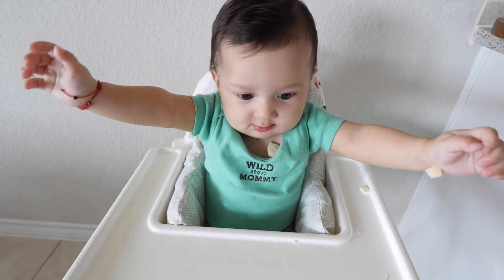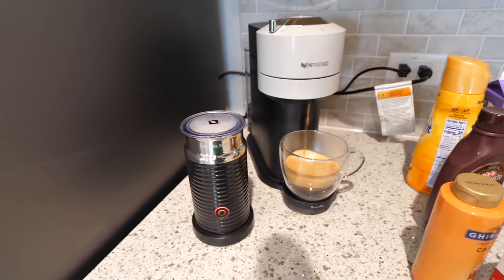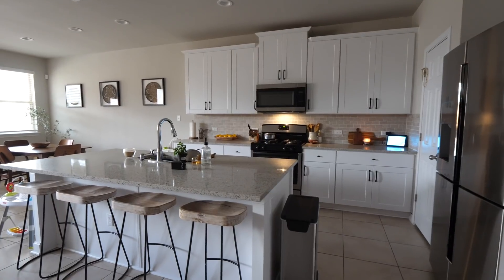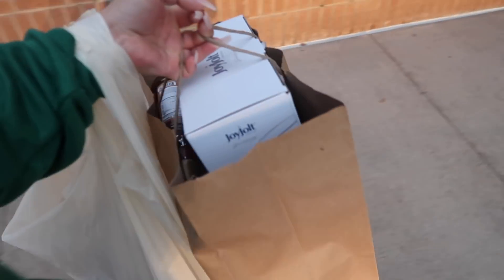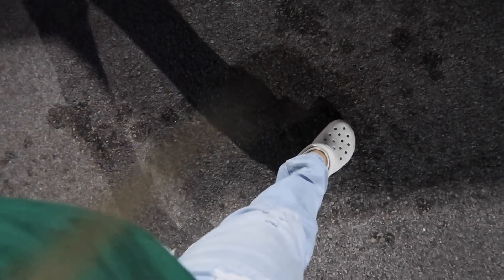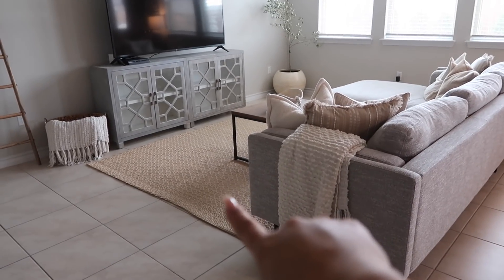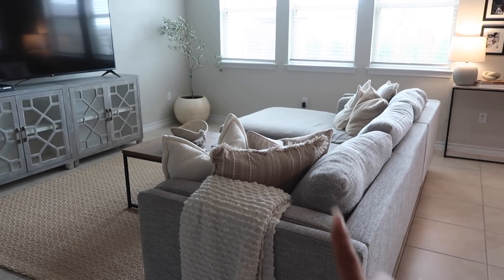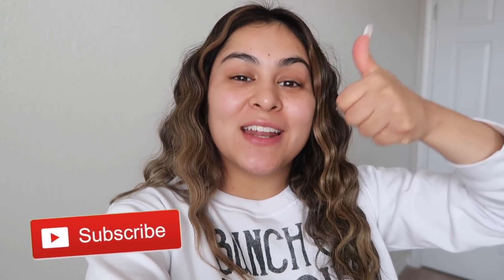Saying GOODBYE! **ready for a new beginning**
LET’S BECOME FRIENDS!!

Send me Cute Little Notes Or whatever you want.

Makeupbypita
1779 Wells Branch Pkwy